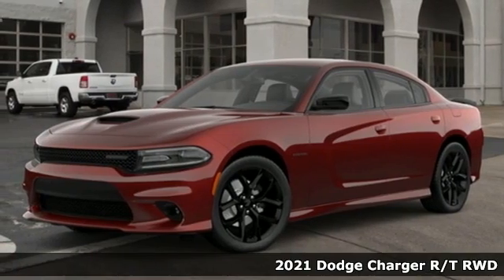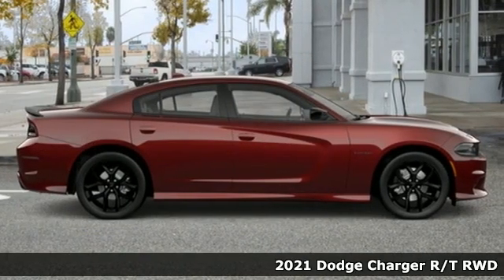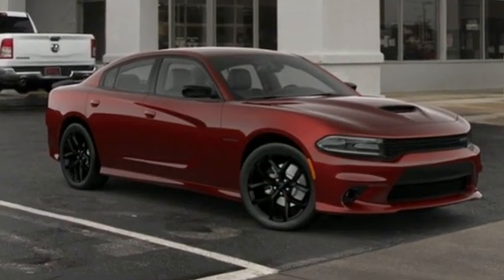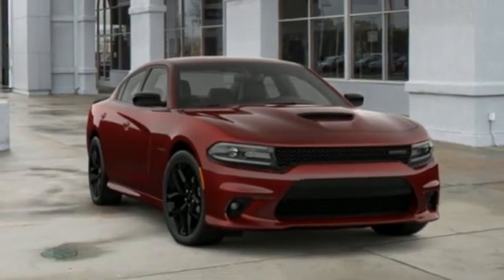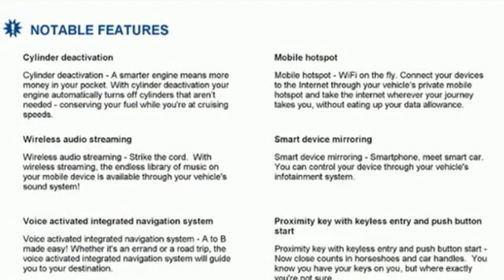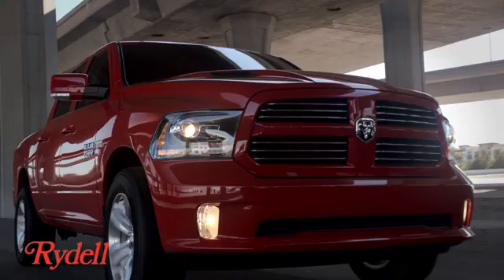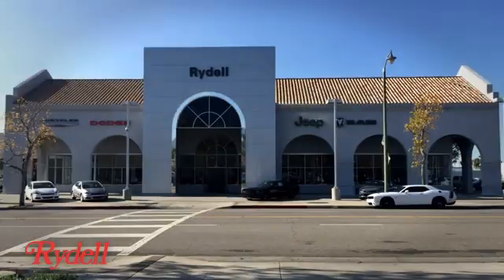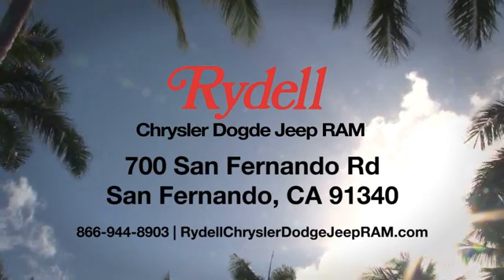New 2021 Dodge Charger San Fernando CA Valencia, CA #625547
Year: 2021
Make: Dodge
Model: Charger
Trim: R/T
Engine: 5.7L V8 HEMI MDS VVT Engine
Transmission: 8-Speed Automatic 8HP70 Transmission
Color: Octane Red Pearlcoat
Interior: Black
Stock #: 625547
VIN: 2C3CDXCT5MH625547
 This vehicle won't be on the lot long! Both practical and stylish! Dodge prioritized comfort and style by including: voice activated navigation, fully automatic headlights, and cruise control. Under the hood you'll find an 8 cylinder engine with more than 350 horsepower, and for added security, dynamic Stability Control supplements the drivetrain. We have the vehicle you've been searching for at a price you can afford. Stop by our dealership or give us a call for more information.

Address:
700 San Fernando Rd.